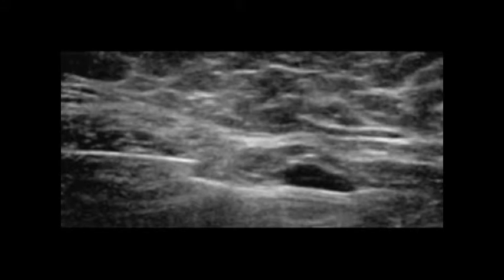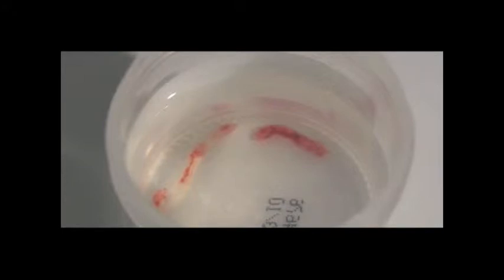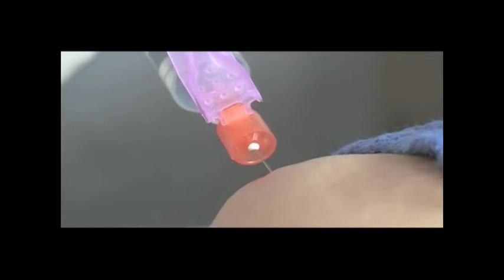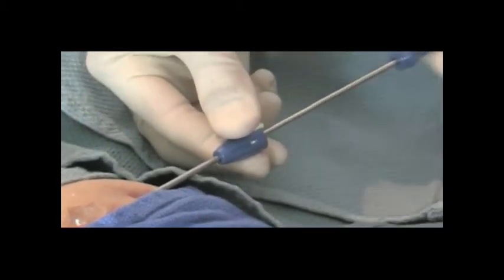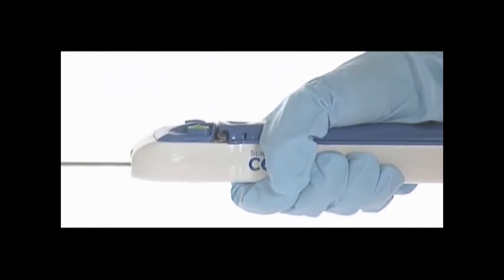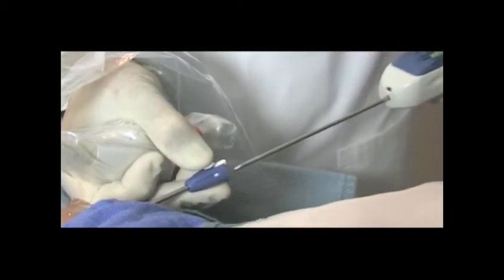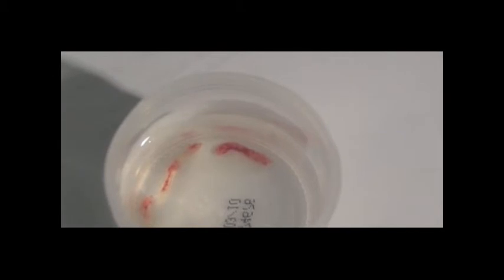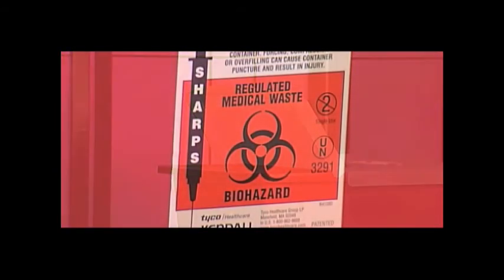Celero Ultrasound-Guided Breast Biopsy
To learn more about the Celero Vacuum-Assisted Breast Biopsy Device,